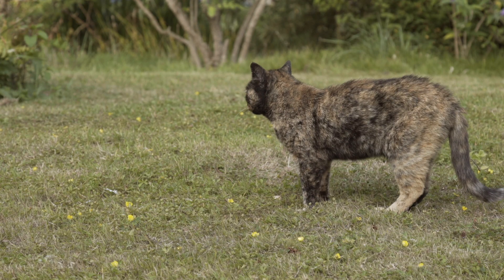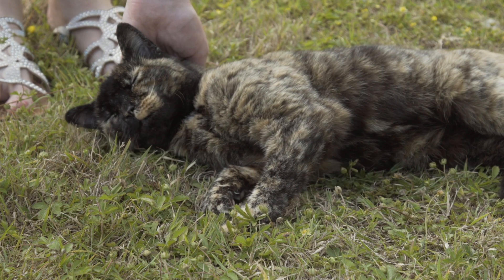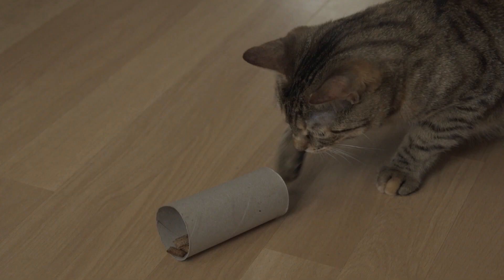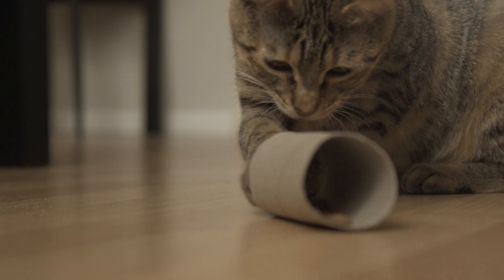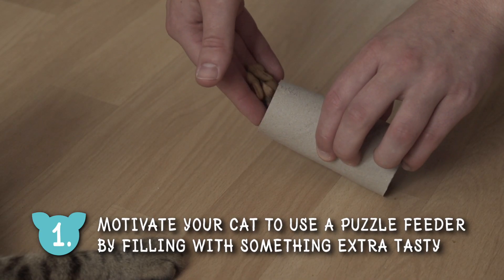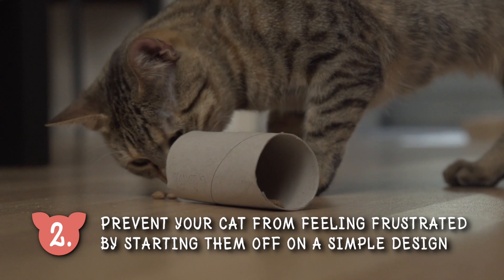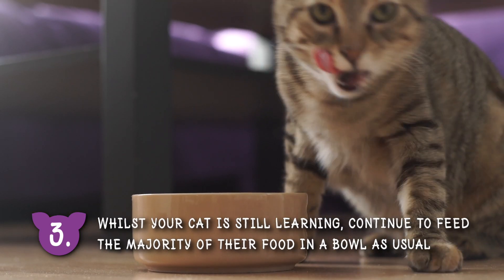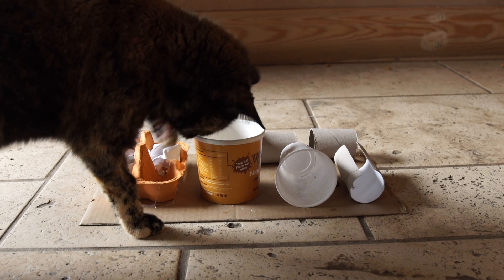Food Puzzles - Keeping your Cat Happy Ep 2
Find out how Food Puzzles can help keep your cats brain and body moving at dinner and treat time.